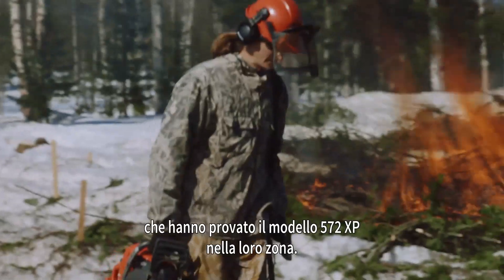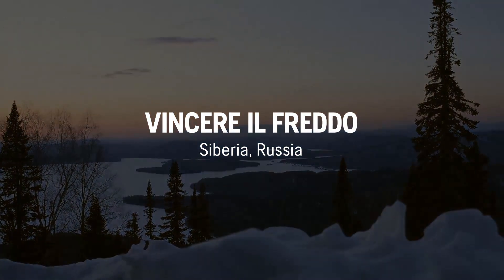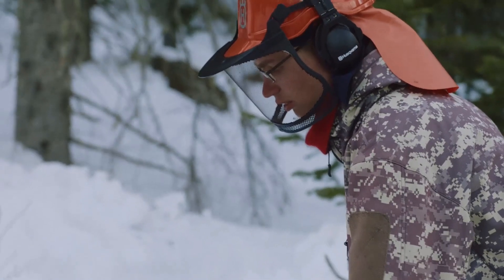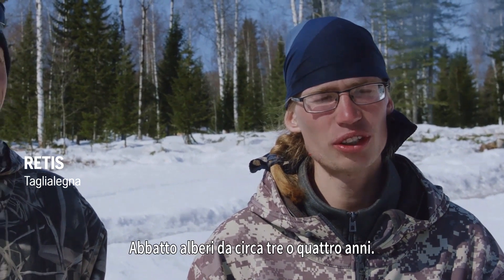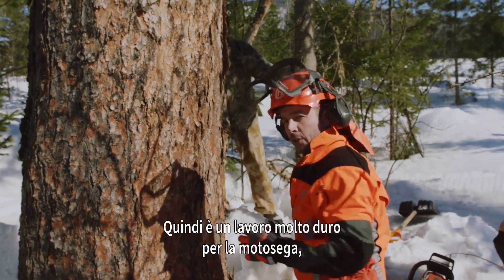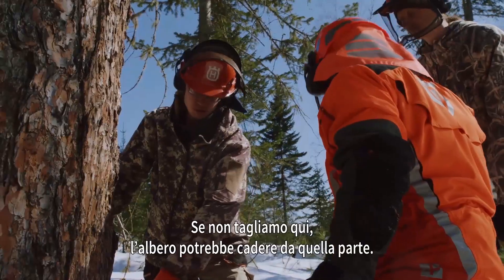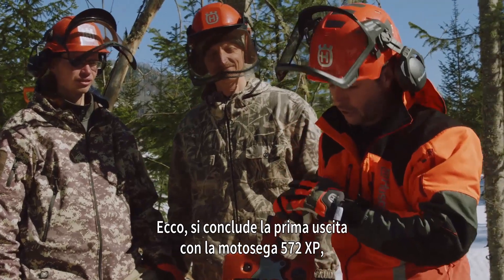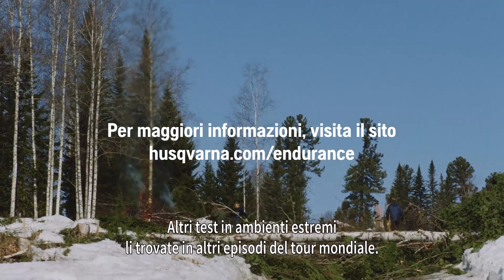Husqvarna 572 XP® - Testata in Siberia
Abbiamo testato l'Husqvarna 572 XP® in cinque continenti per vedere come se la cava in ambienti diversi.